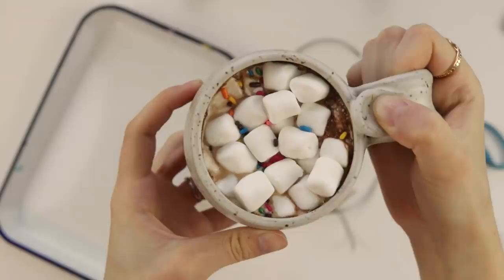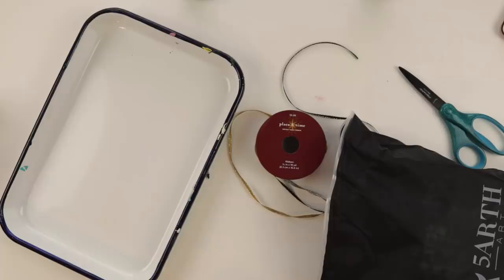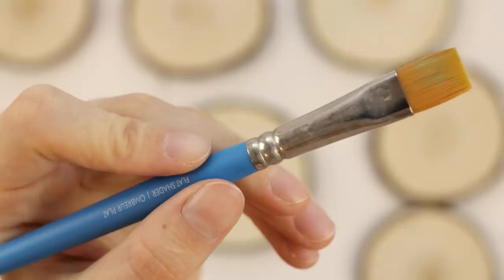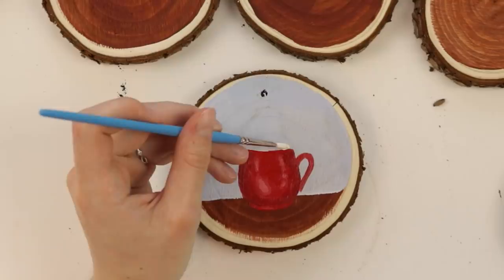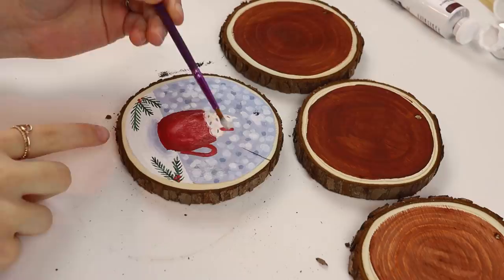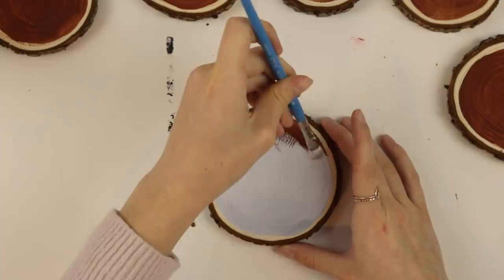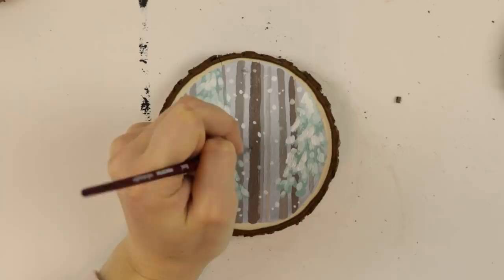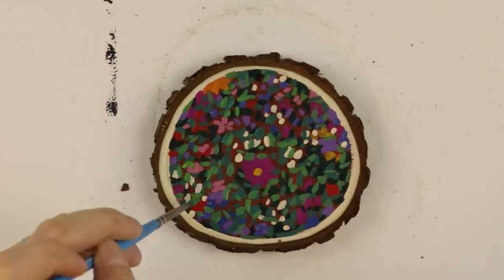Painting on wood slices...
Let's take these wood slices and create paintings! I love this time of year, because you can turn so many arts and crafts into Christmas ornaments, wrapping paper, etc! Naturally, we will be turning these pieces of wood into lovely Christmas ornaments, and I couldn't be more excited! It kind of continues my tiny painting series, just on wood! I hope this inspires you to create something too!